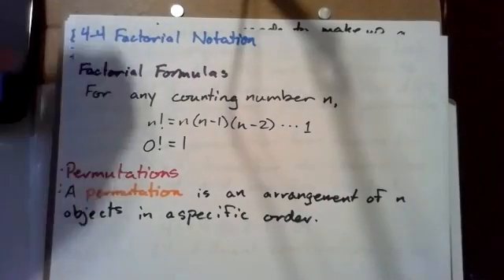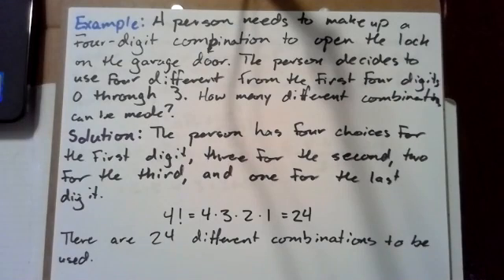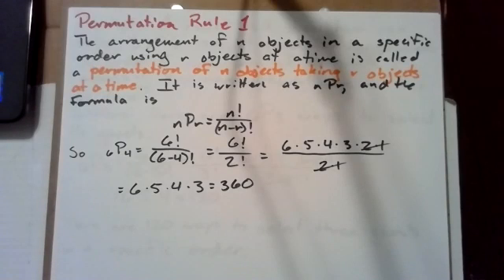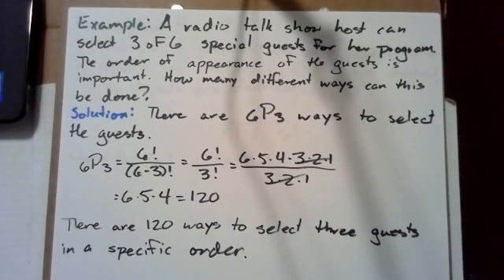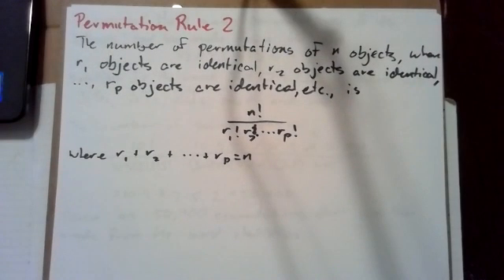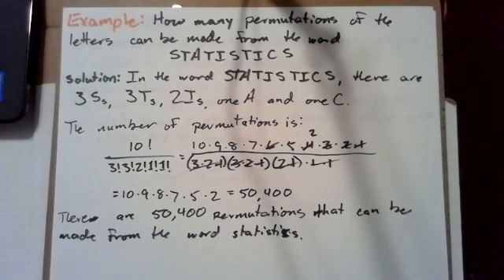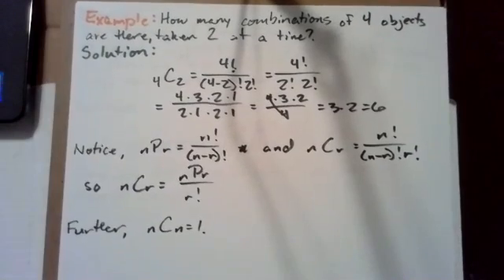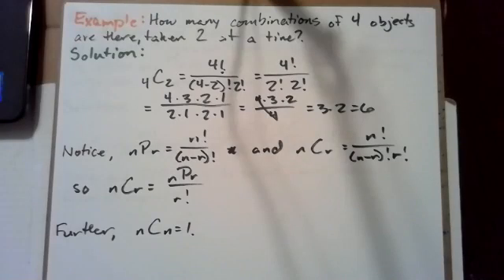Gen Ed Stats 4-4 pt. 2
Factorial Notation
Permutations
Combinations